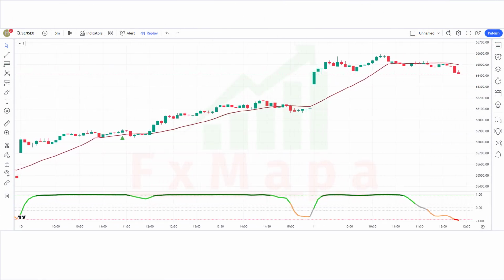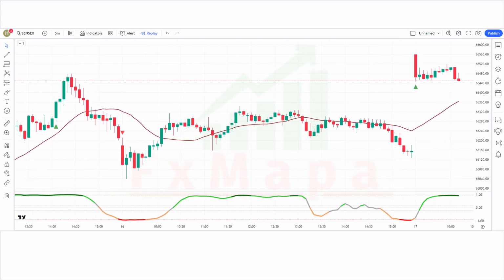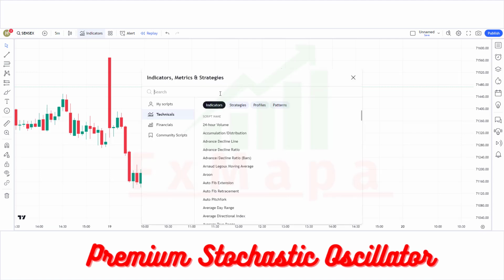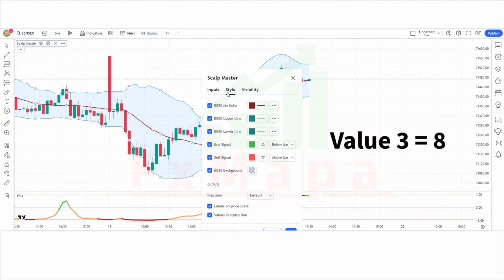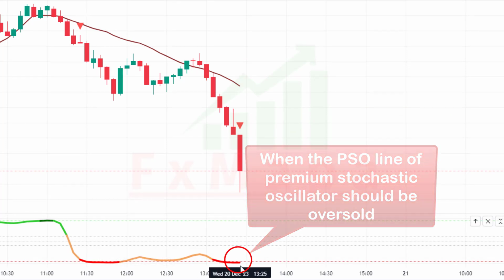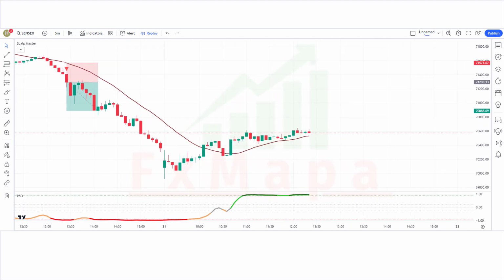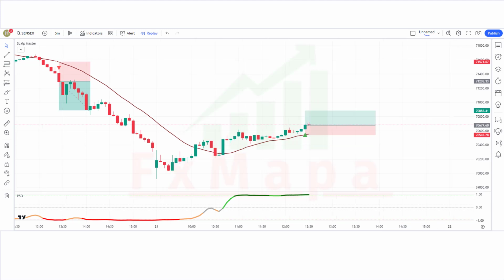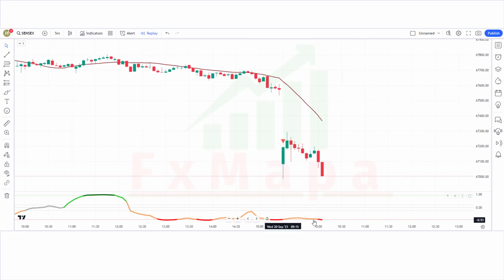FULL POWER Indicator on TradingView Gives Perfect Signals| Secret Tradingview Indicator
In this video, we’ll walk you through :   Secret Tradingview Indicator

Risk Warning
Secret Tradingview Indicator
tradingview best indicators
tradingview strategy
top tradingview indicators
tradingview scalping
Scalp Master
Premium Stochastic Oscillator
tradingview
forex trading strategy
sp500
Boost your trading game with this secret indicator on TradingView! The FULL POWER indicator provides perfect signals for profitable trading. Don't miss out on this game-changing tool for traders.